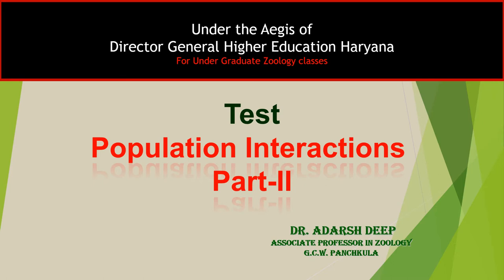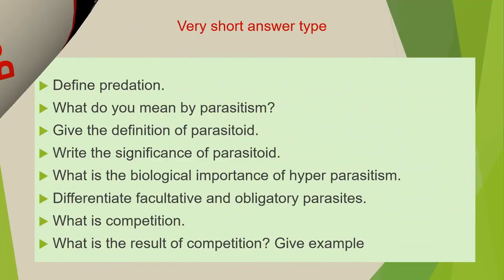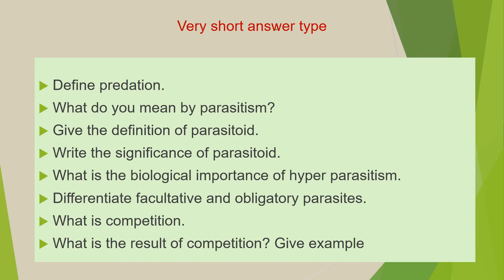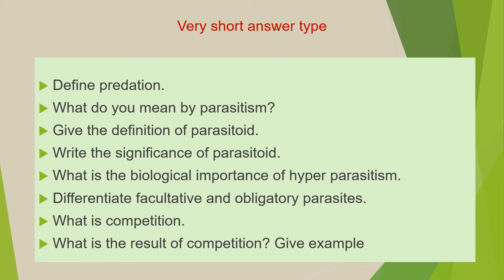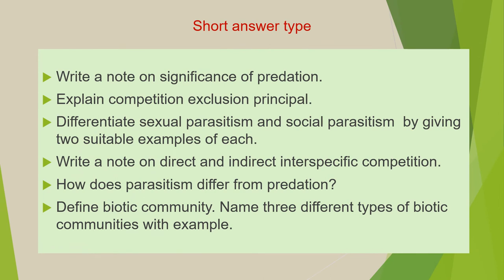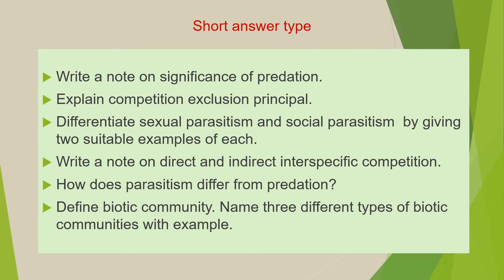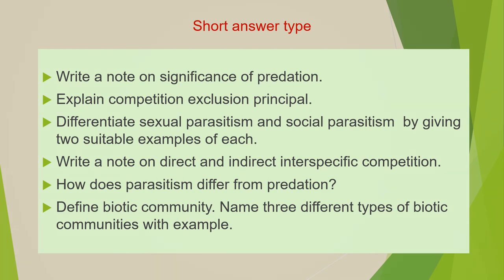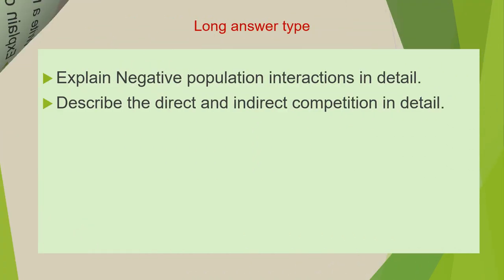Test Population Interactions part II